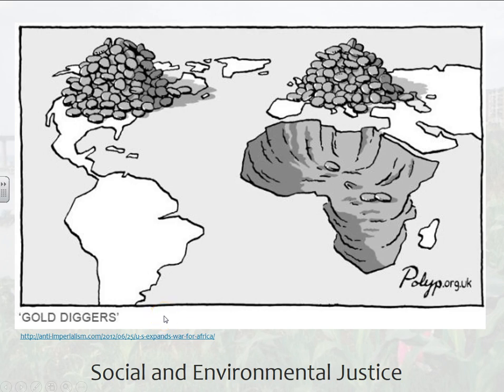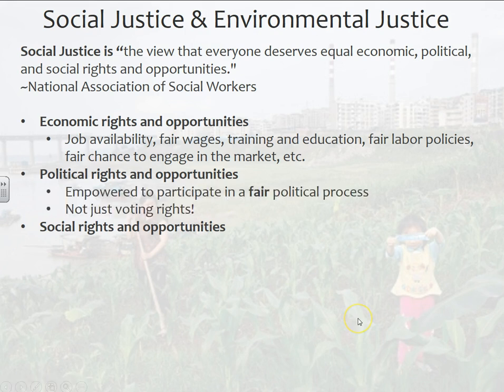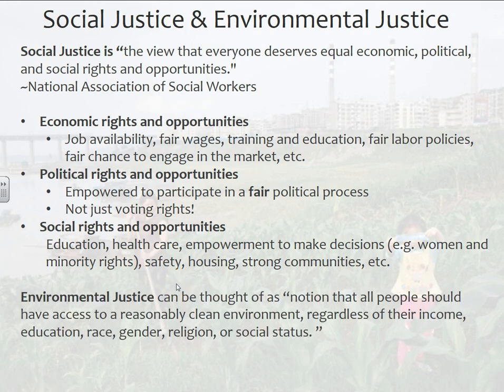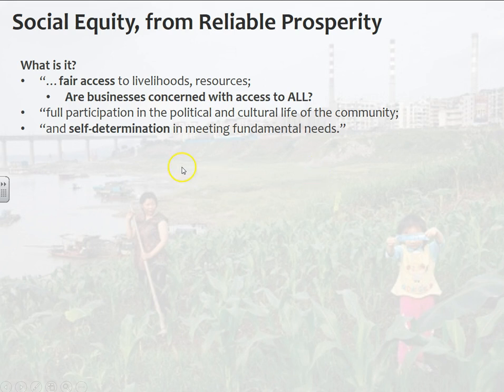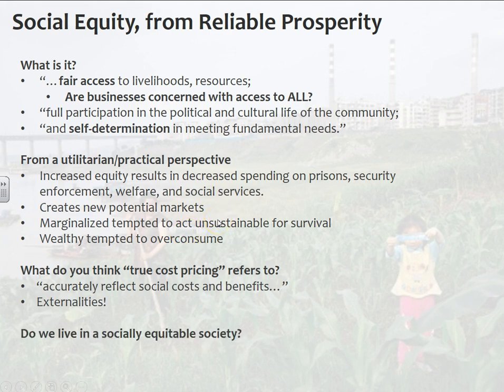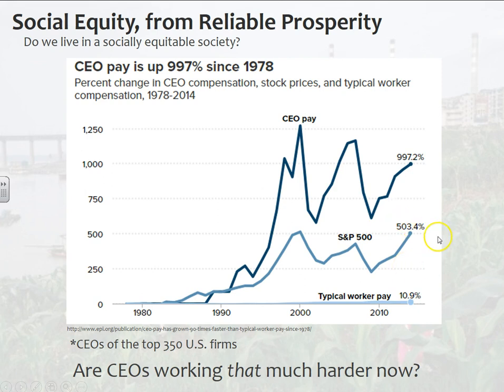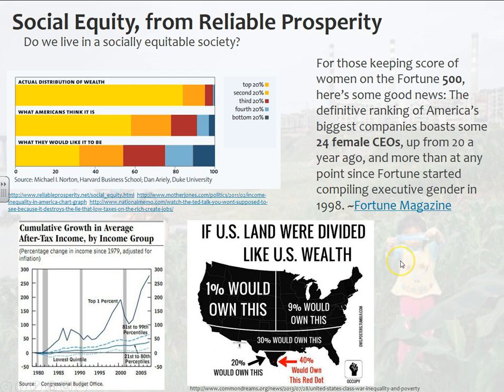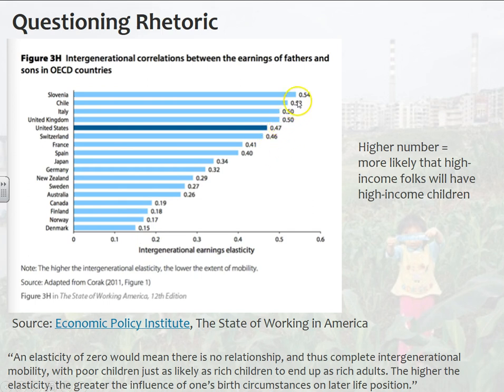SOC 103 Lesson 4.1 - Social and Environmental Justice